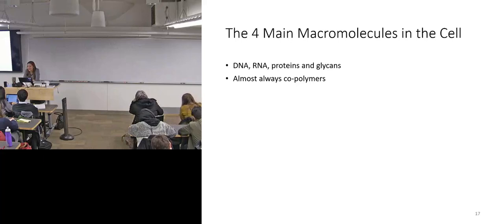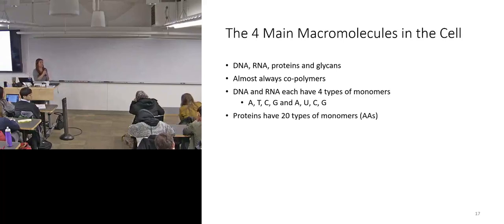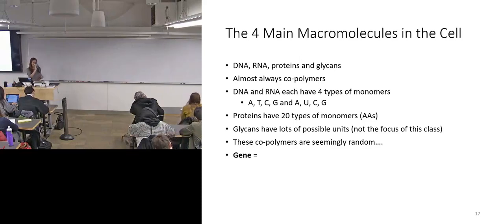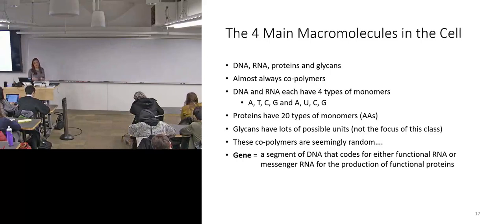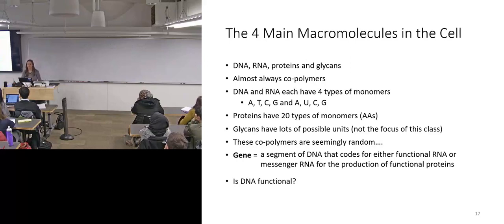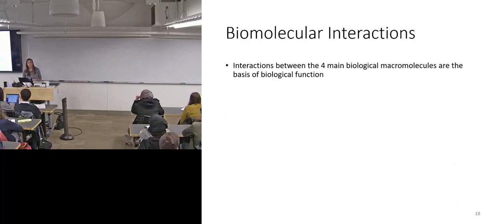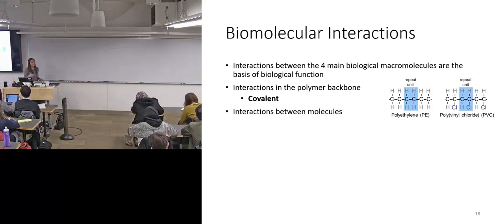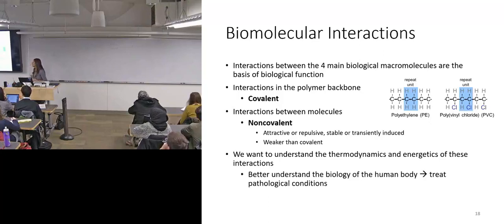Covalent vs noncovalent biomolecular interactions